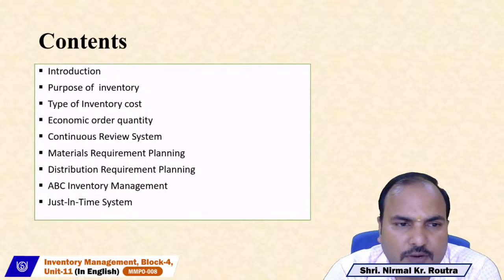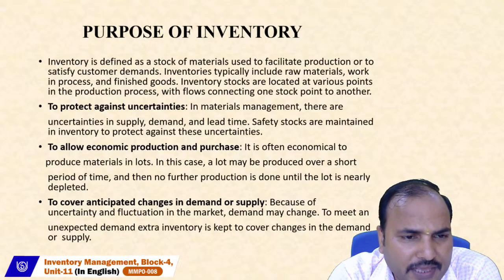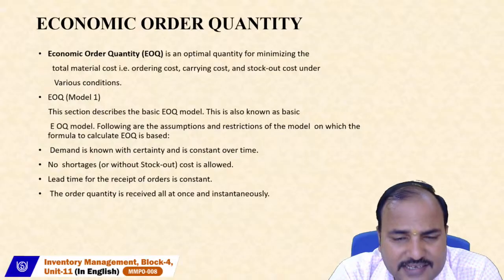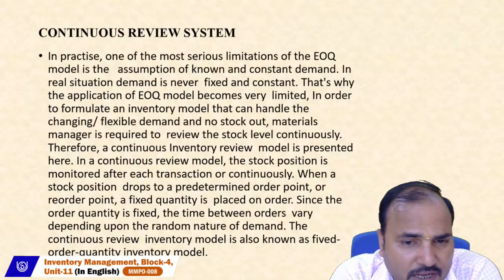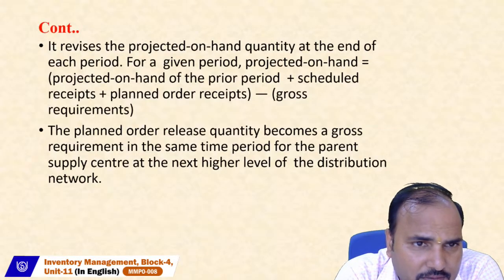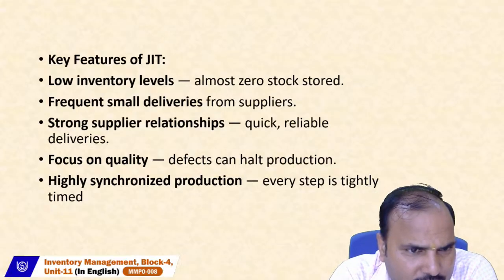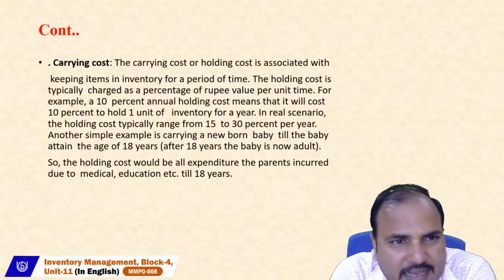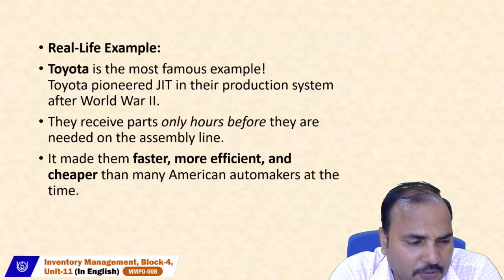Inventory Management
MMPO-008 International Logistics and Supply Chain Management
Block-4 Warehousing and Inventory Decision in Global Logistics
Unit-11 Inventory Management
Shri. Nirmal Kumar Routra